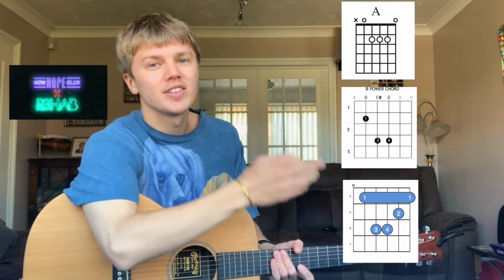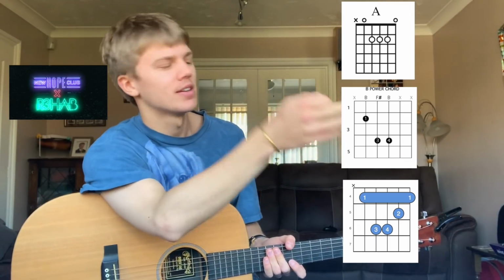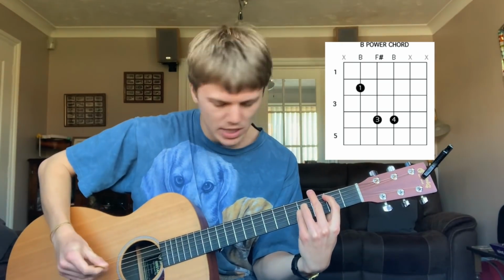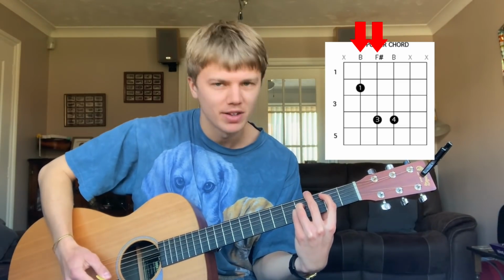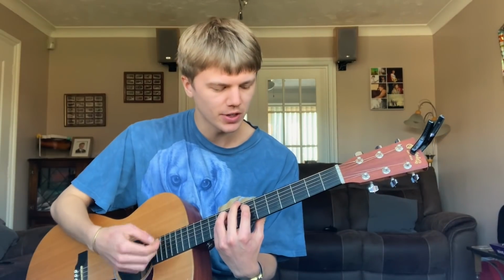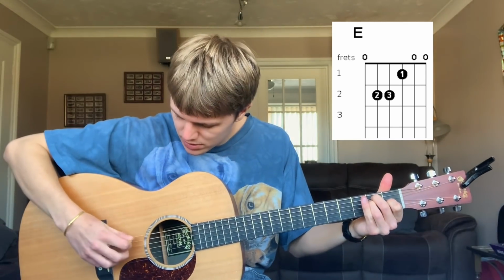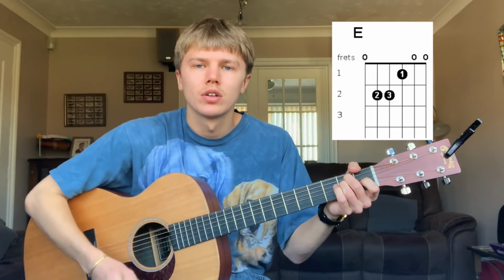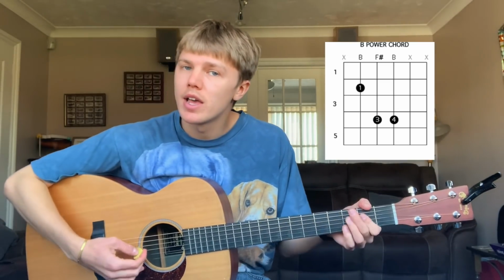Let Me Down Slow - Guitar Tutorial With George (New Hope Club)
Hope you all have fun learning Let Me Down Slow. I will be going live on Sunday to play along with a few of you. See you there x

Our self-titled debut album IS OUT NOW!!! to grab a copy or Check it out

We are New Hope Club, a band from the UK.
Check us out on Instagram and Twitter: @newhopeclub